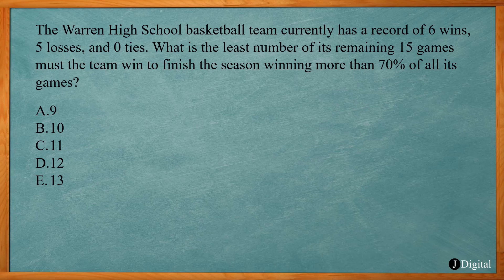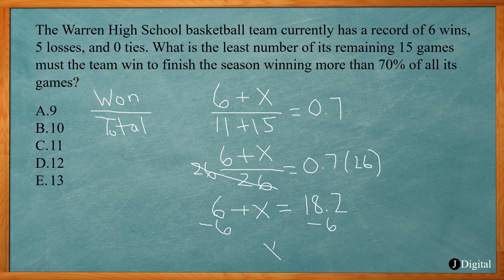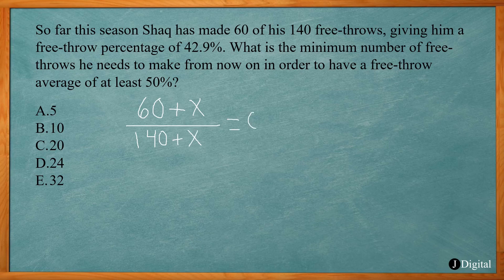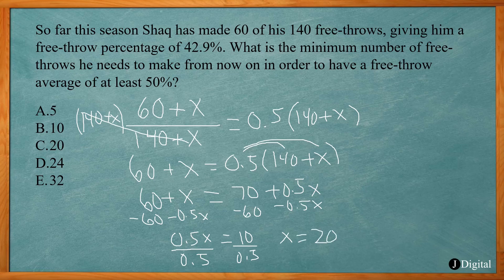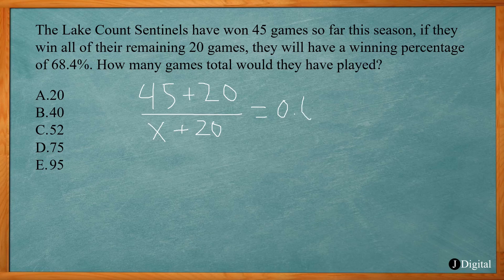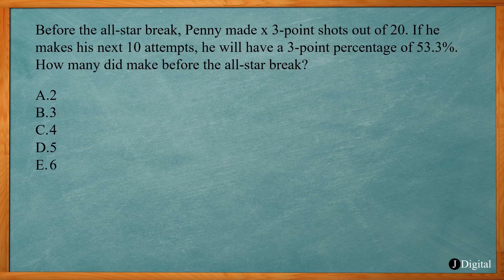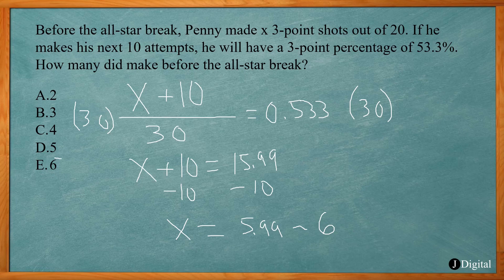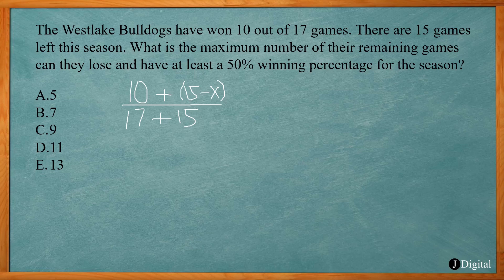Math concepts for the ACT® test | Winning Percentage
In this video we tackle another ACT® Math topic, Winning Percentage. These involve some type of percentage such as winning percentage or free-throw percentage for example. The basic formula is the have the number of games won divided by the total number of games. But the equation must be written to take in account the unknown value. Watch the video to see several examples.